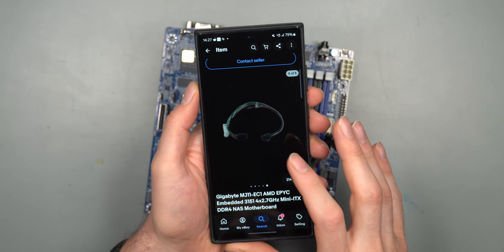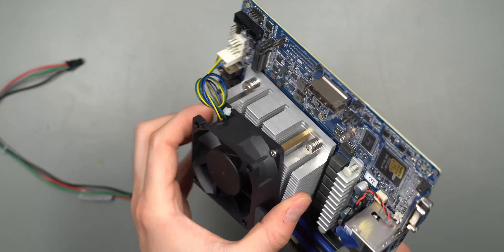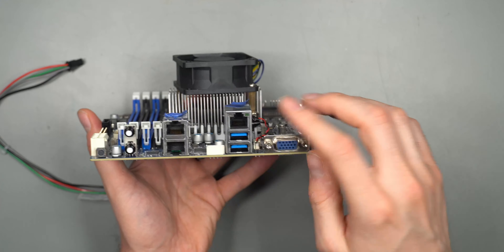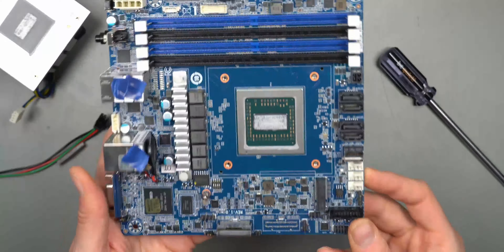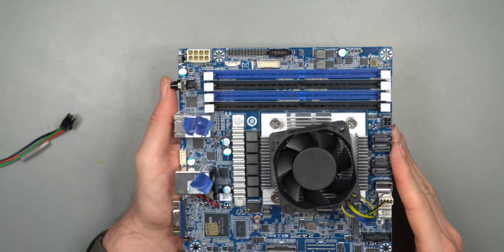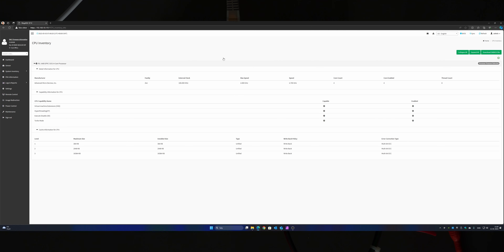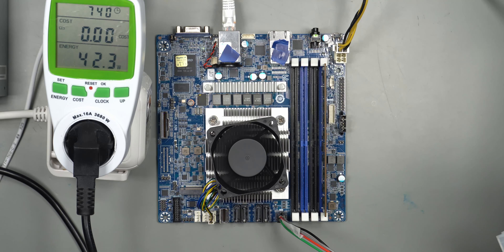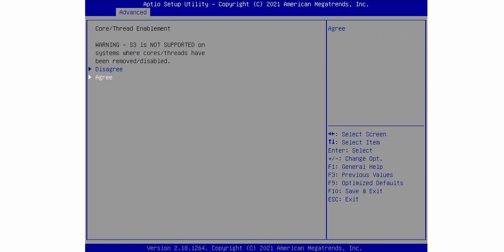Gigabyte MJ11-EC1 EPYC Embedded 3000 69 EUR Server Motherboard: Hardware & Software Overlook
Detailed look at the Gigabyte MJ11-EC1 (MJ11-EC0) EPYC 3151 Motherboard, that can be had for an attractive price on ebay (link below), with embedded AMD EPYC 3000 CPU.